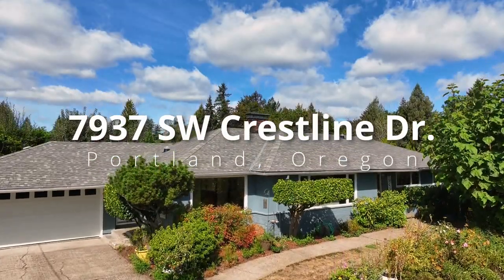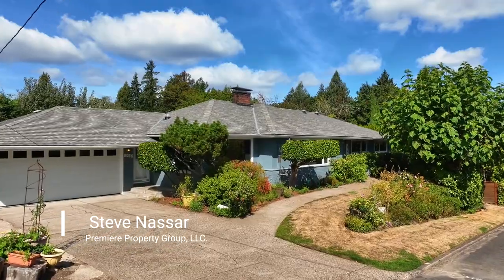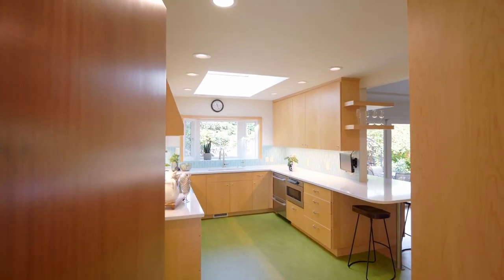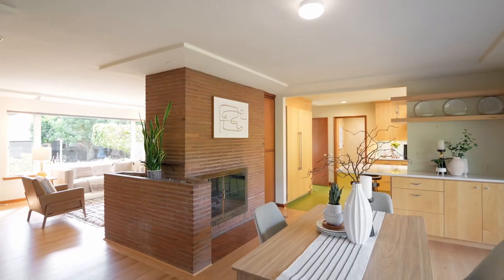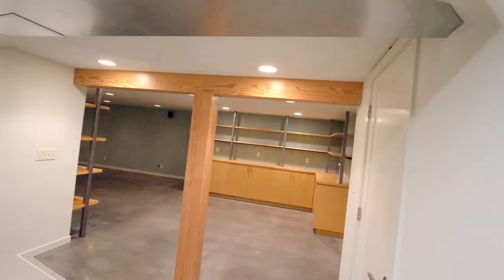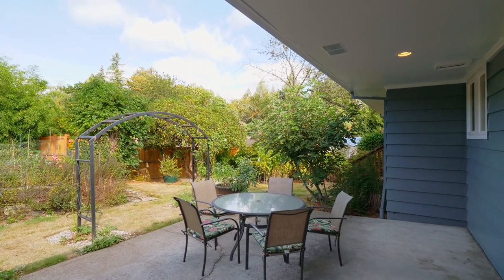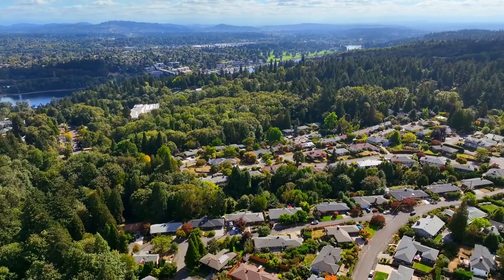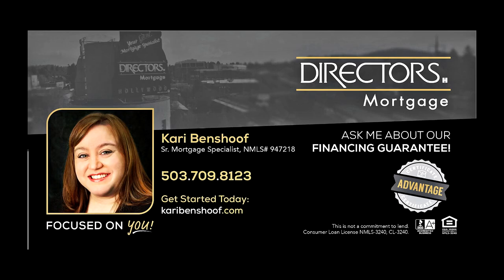Updated Home with Daylight Basement and Additional Living Space in South Burlingame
Experience the perfect blend of timeless charm and modern amenities in this South Burlingame home. 4,118 sq ft / 4 bedrooms / 3 baths. Fully updated kitchen, built in Dacor refrigerator, slab quartz countertops. Hardwood floors, picturesque windows, built ins throughout. Lower level separate living space. Near shops, restaurants and parks. Contact Steve Nassar with Premiere Property Group for more info or your personal tour.